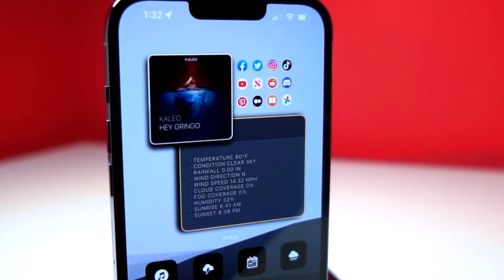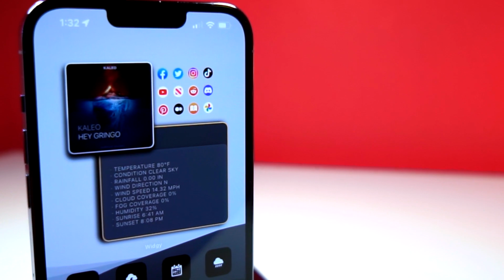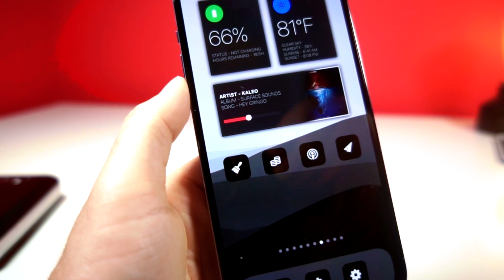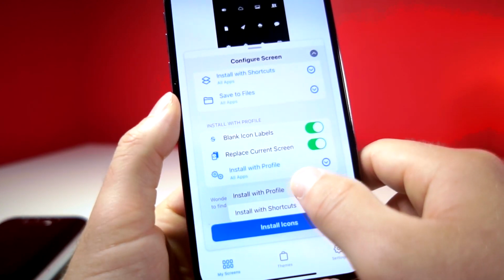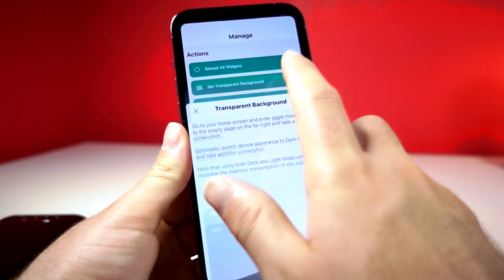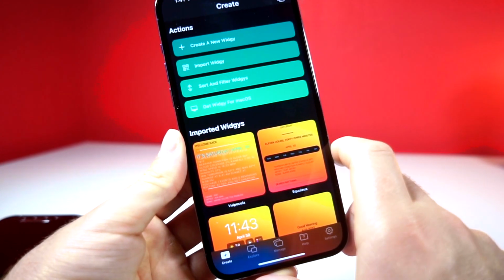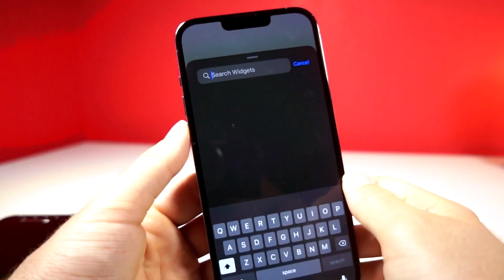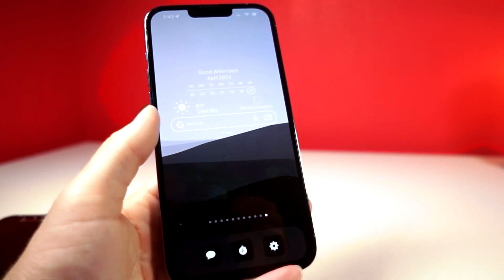Top iOS 15 Widgets For Home Screen Customization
Pre iOS 16 Custom Widgets / FULL Widgy Tutorial- How To Customize iOS 15 Home Screen

iOS 145adds so many cool new features and changes to the home screen by adding cool new ios 15 widgets and lets you have an aesthetics ios 14 home screen. iOS 15 lets widgets that are from apple able to be added to the home screen to customize your iphone.  ios 15home screen widgets customization tricks are comming soon in a later video. I will have a video soon on the top ios 15 home screen setups. the video will contain custome app icons ios 15 for the new iphone update, The video will also contain widget

Here are the links to the apps you need
custom ios 15 app icon maker

qr codes ios 15 widgets SCROLL THROUGH REDIT POST TO SAVE IMAGE